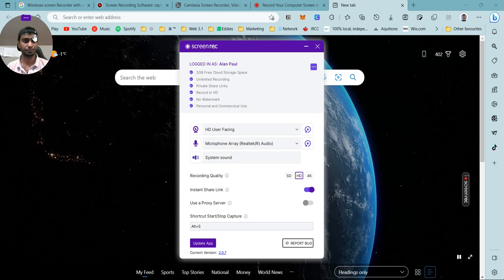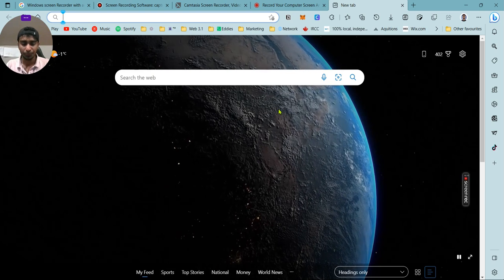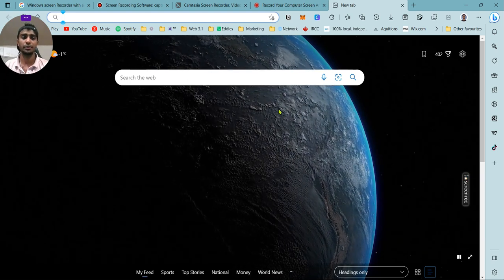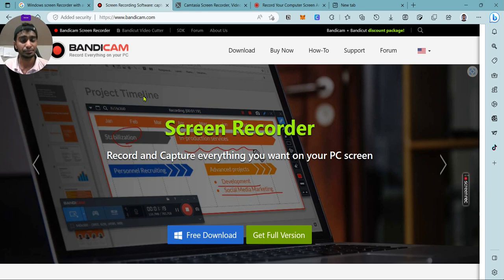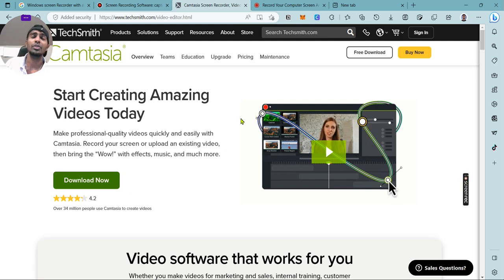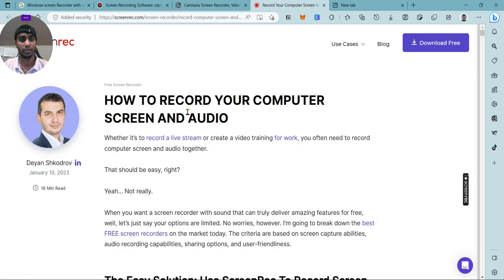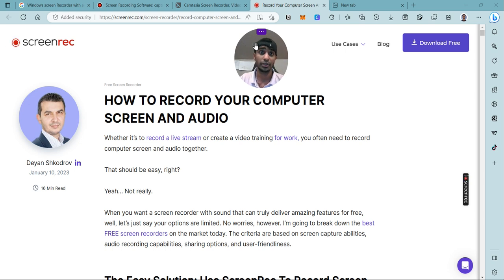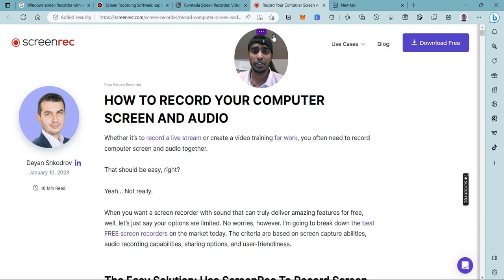HOW TO RECORD YOUR COMPUTER SCREEN AND WEBCAM - Software hunt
For the last couple of days I was on a hunt to find the right software to record screen and webcam.
Jees softwares these Days.